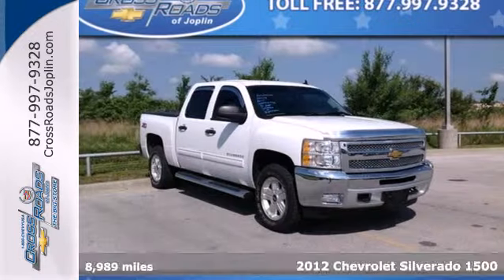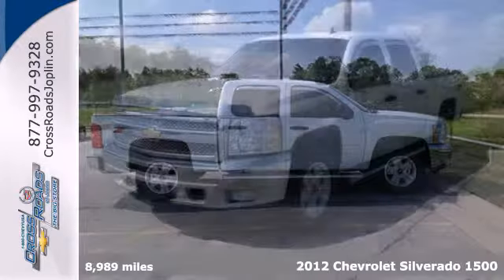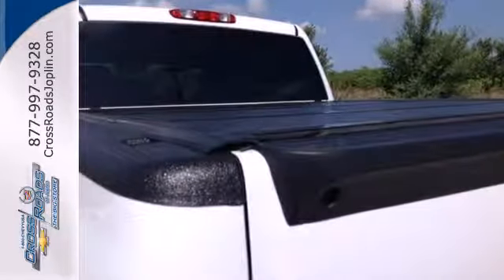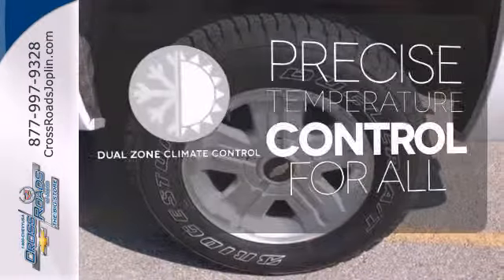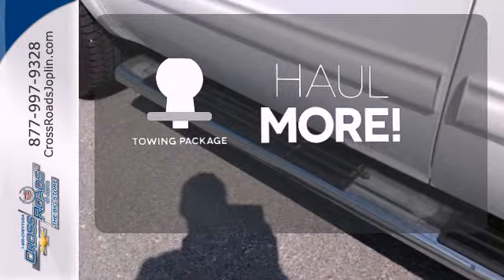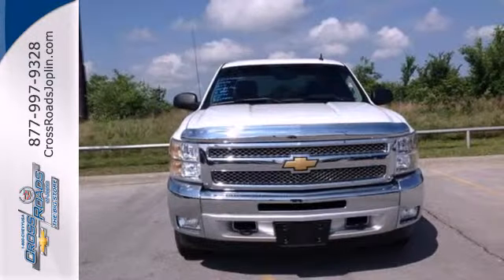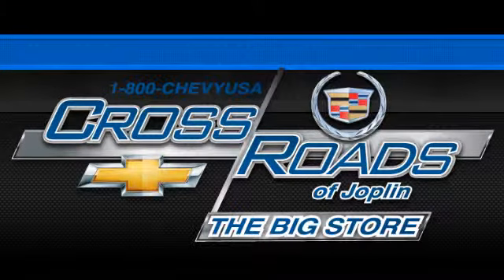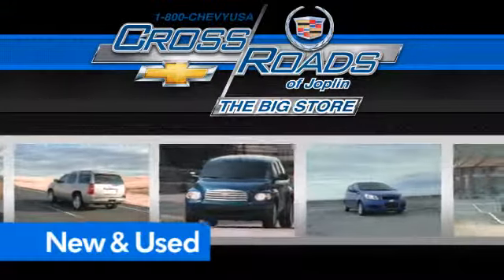2012 Chevrolet Silverado 1500 Joplin MO Springfield, MO 4538A - SOLD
Year: 2012
Make: Chevrolet
Model: Silverado 1500
Trim: LT
Engine: Vortec 5.3L V8 SFI VVT Flex Fuel
Transmission: 6-Speed Automatic Electronic with Overdrive
Color: White
Interior: Ebony
Mileage: 8989
Stock #: 4538A
Convenience Package (Electric Rear-Window Defogger, Power-Adjustable Pedals For Accelerator & Brake, Remote Vehicle Starter System, and Universal Home Remote), Heavy Duty Cooling Package (Heavy-Duty Air-to-Oil External Engine Oil Cooler), Heavy-Duty Trailering Package (Heavy-Duty Rear Automatic Locking Differential), Off-Road Suspension Package, Skid Plate Package, 6-Speed Automatic Electronic with Overdrive, 4WD, Ebony w/Premium Cloth Seat Trim, 2 YEARS MAINTENANCE INCLUDED, 4X4, All-Star Edition, Dual-Zone Automatic Climate Control, EZ-Lift Tailgate, FULLY SERVICED, LIFETIME PROTECTION, Locking Tailgate, and Steering Wheel Mounted Audio Controls. brbrIf you demand the best things in life, this terrific 2012 Chevrolet Silverado 1500 is the one-owner truck for you. Don't get stuck in the mudholes of life. 4WD power delivery means you get traction whenever you need it. It is nicely equipped with features such as Convenience Package (Electric Rear-Window Defogger, Power-Adjustable Pedals For Accelerator & Brake, Remote Vehicle Starter System, and Universal Home Remote), Heavy Duty Cooling Package (Heavy-Duty Air-to-Oil External Engine Oil Cooler), Heavy-Duty Trailering Package (Heavy-Duty Rear Automatic Locking Differential), Off-Road Suspension Package, Skid Plate Package, Heavy-Duty Handling/Trailering Suspension Package, 6-Speed Automatic Electronic with Overdrive, 4WD, Ebony w/Premium Cloth Seat Trim, 2 YEARS MAINTENANCE INCLUDED, 4X4, All-Star Edition, Dual-Zone Automatic Climate Control, EZ-Lift Tailgate, FULLY SERVICED, LIFETIME PROTECTION, Locking Tailgate, Steeri

Address:
4630 E. 32nd St